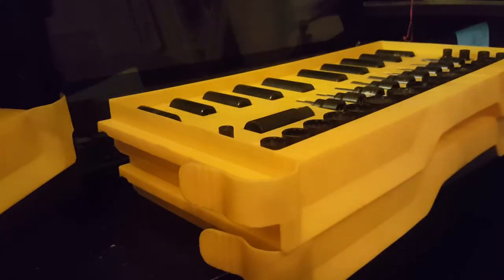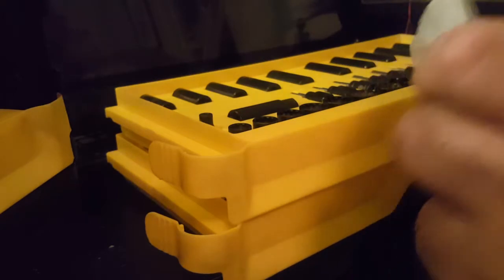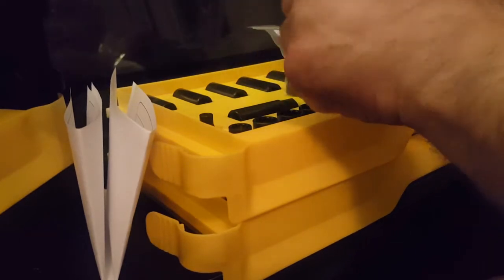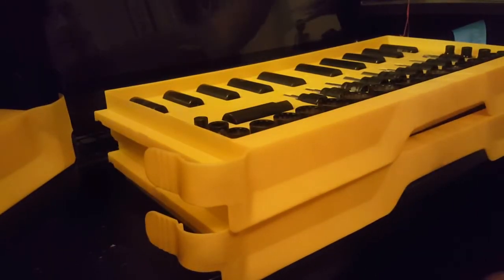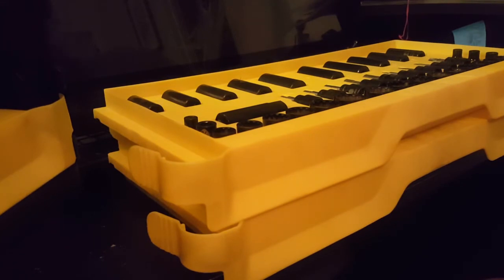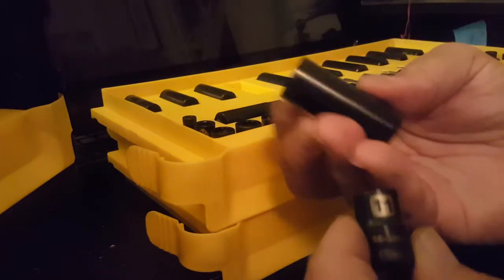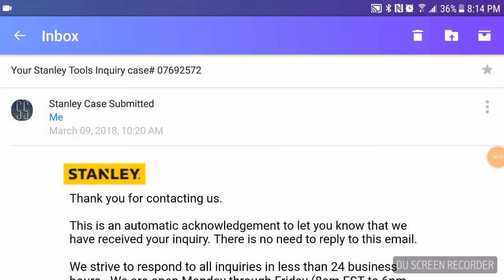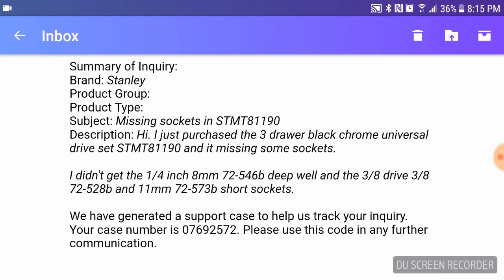Stanley Warranty Update on 207 Piece Universal Set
I got a package in the mail, and plopped my ass down to tape the opening live!